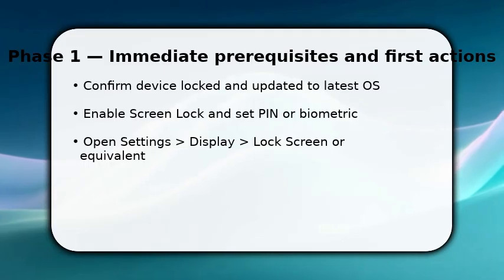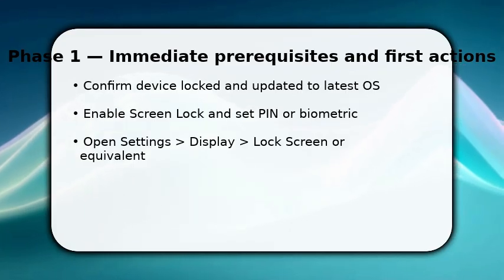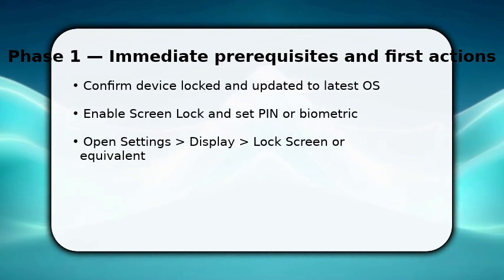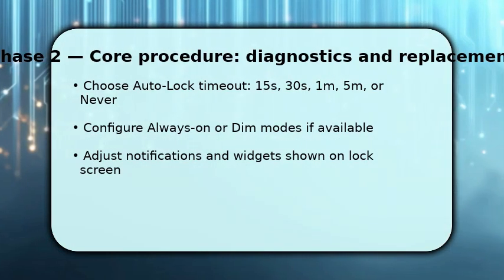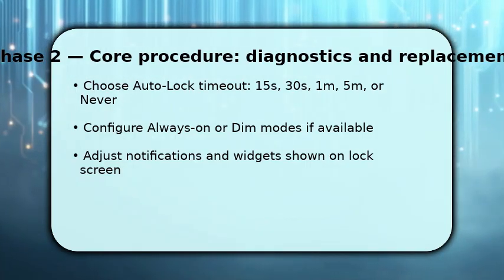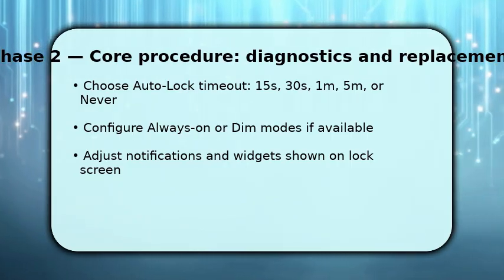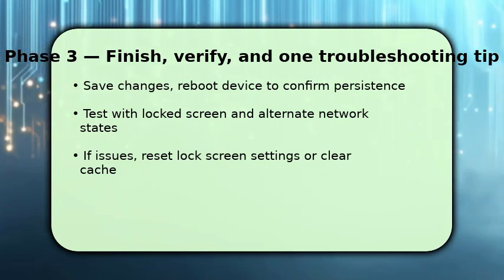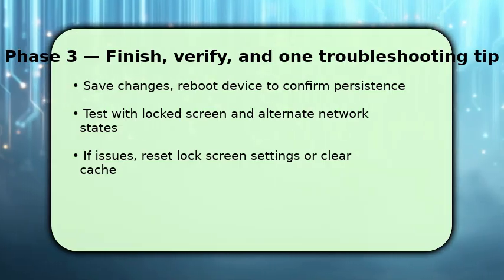How to Make Lock Screen Time - Easy Guide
How to Make Lock Screen Time - Easy Guide | 🔒 Surfshark VPN Deal — Stay private and secure. $1.99/mo + 3 Months Free ▸

Discover the simple steps to adjust your device' extraneous lock screen time. This quick guide walks you through customizing settings for enhanced privacy and efficiency, ensuring that only essential notifications reach your eyes.

lock screen, adjust lock screen time, device notification preferences, customize phone display, privacy on mobile devices, notification management